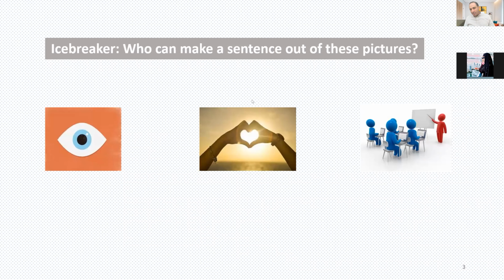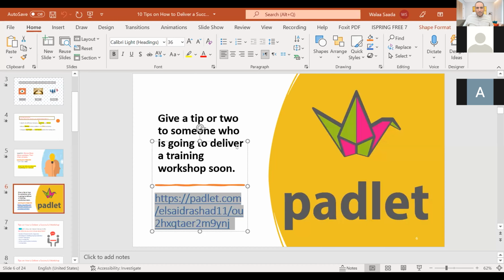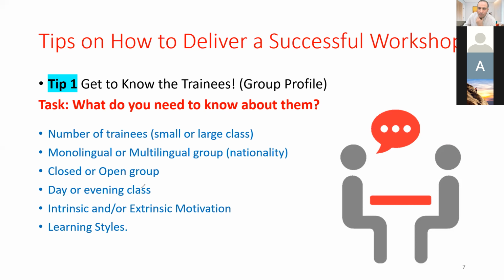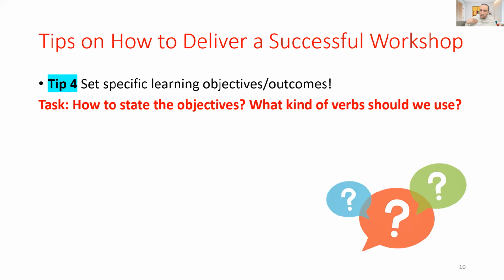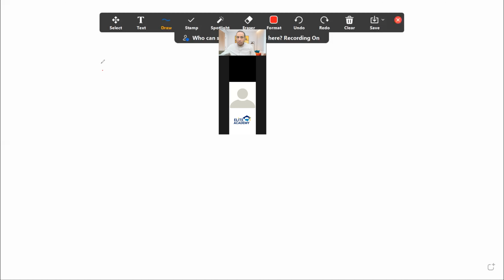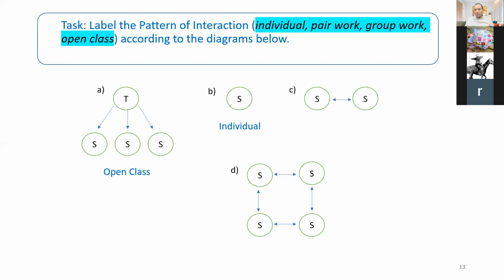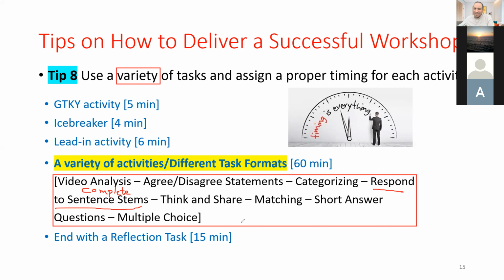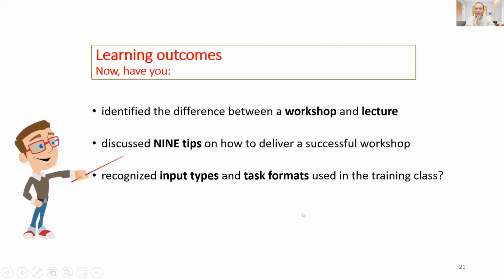10 Tips on How to Deliver a Successful Workshop